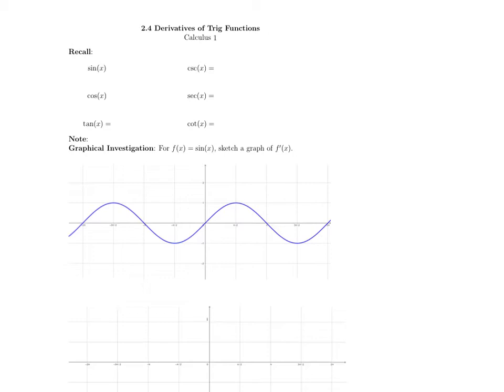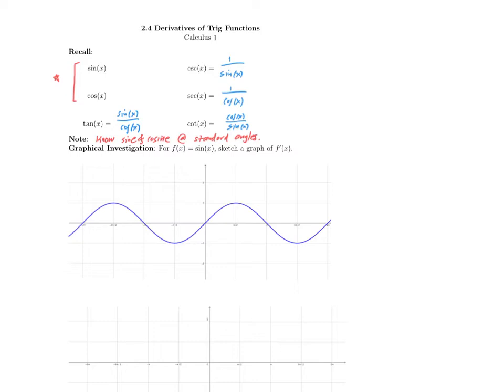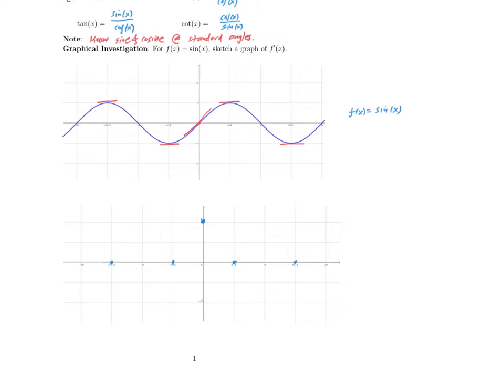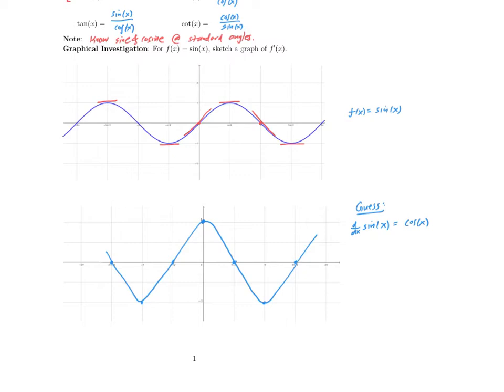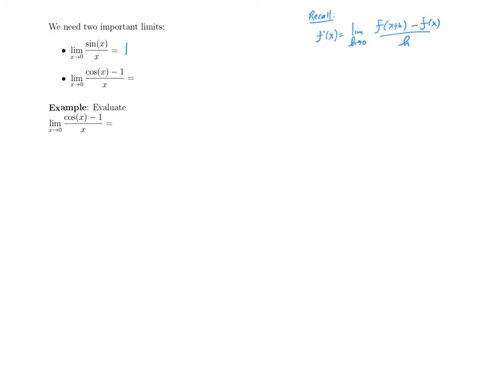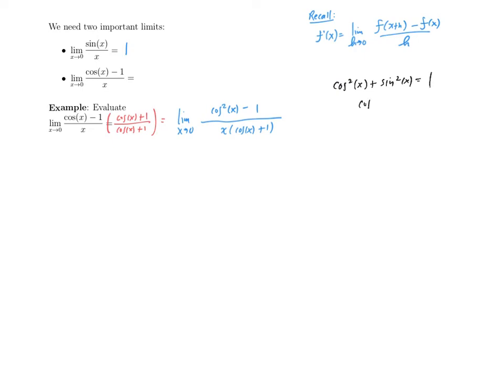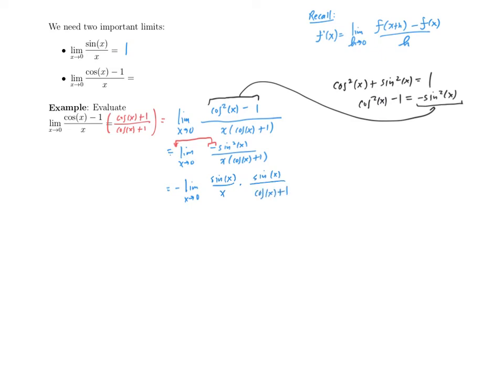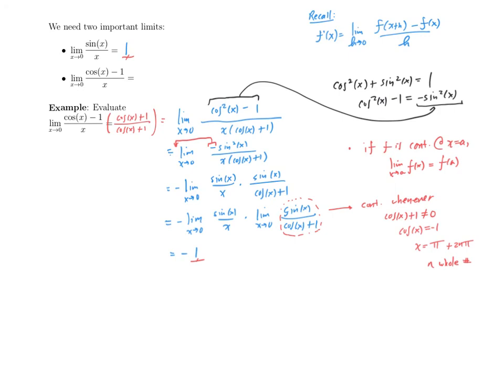2 4 Derivatives of Trig Functions Part 1